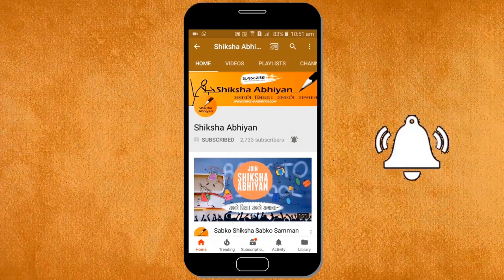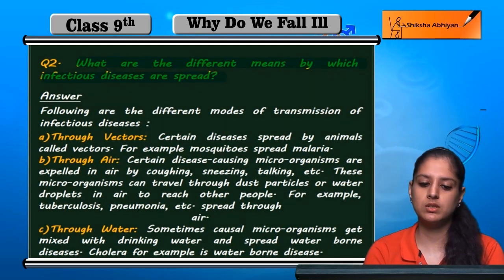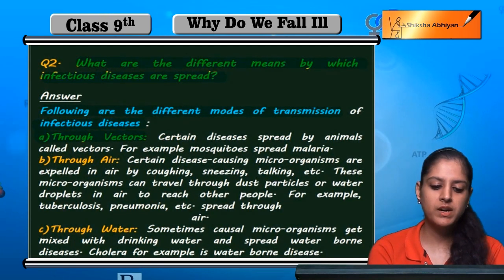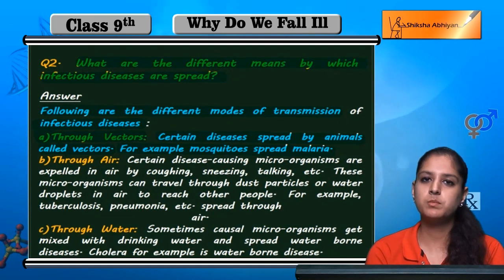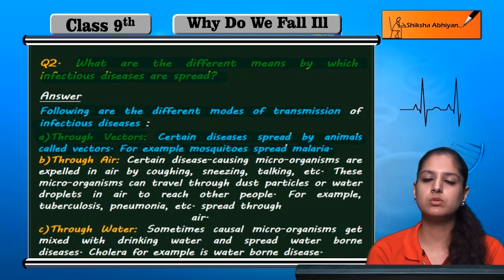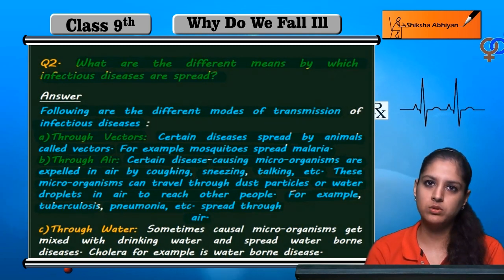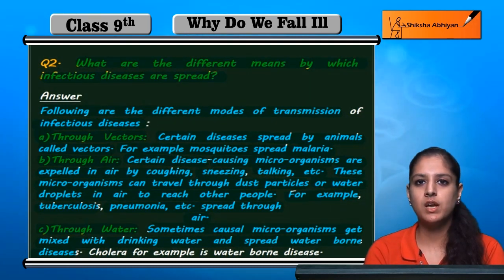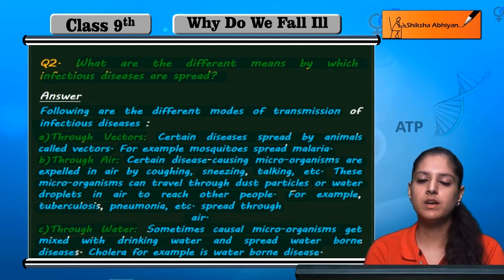Q2 What are the different means by which infectious diseases are spread?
This video is a part of the series for CBSE Class 9, Biology demo videos for the chapter “Why do we fall Ill.” In this series, we have completed all the concepts, examples and the entire NCERT exercises. It is the part of an initiative taken to provide quality online education to students free of cost on YouTube.